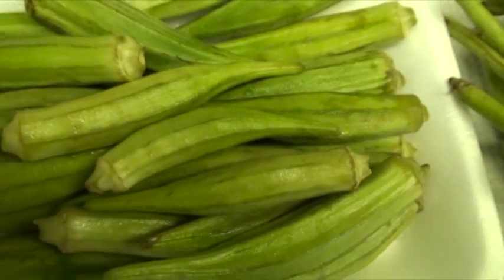Old Food New Land :Canada's Unexplored Niche Market (Part 2)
ECVOntario presents Old Food New Land :Canada's Unexplored Niche Market, a short film showcasing the ethno-cultural vegetables market in Ontario. This film gives insights to why past and present research is relevant in Canada today, touching on topics ranging from small-scale ECV farming, ECV retailing, health, and much more.